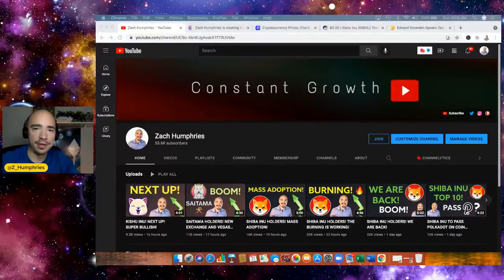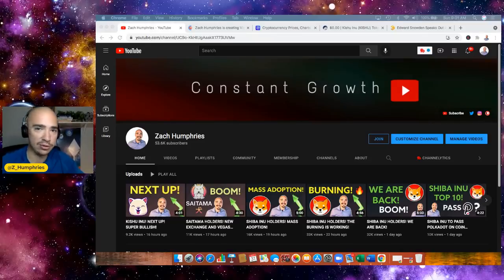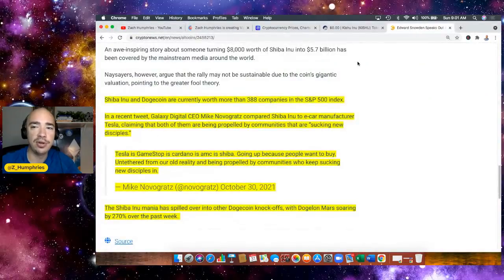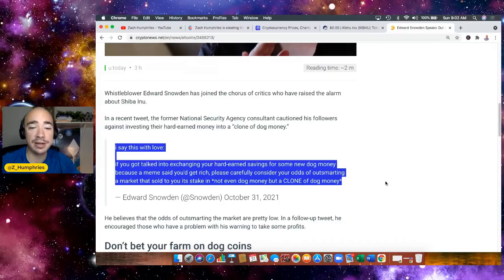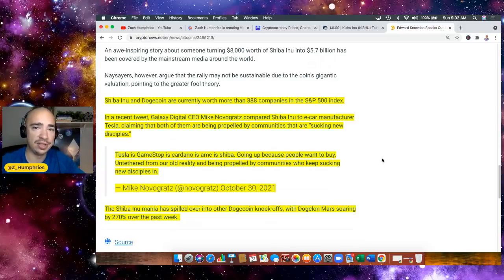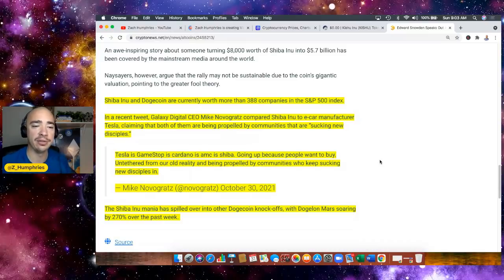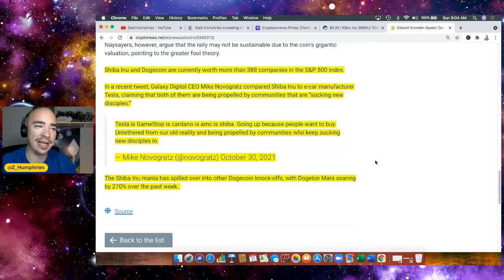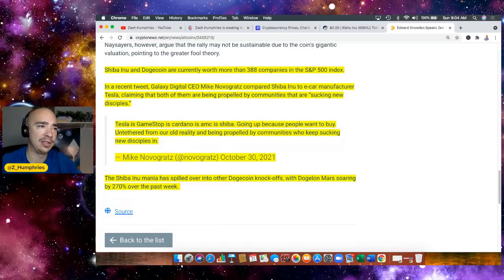SHIBA INU HOLDERS! WATCH OUT FOR FUD!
SHIBA INU HOLDERS! WATCH OUT FOR FUD! SHIBA INU COIN NEWS! SHIBA INU HOLDERS WATCH THIS! DON'T LET THE FUD GET YOU! SHIBA! SHIB! SHIBA INU COIN NEWS TODAY! MAJOR SHIBA INU NEWS TODAY!